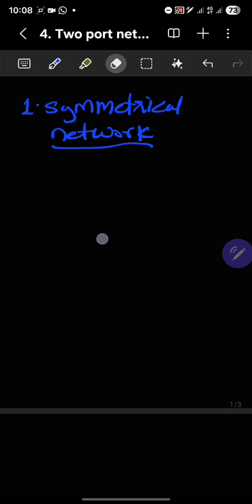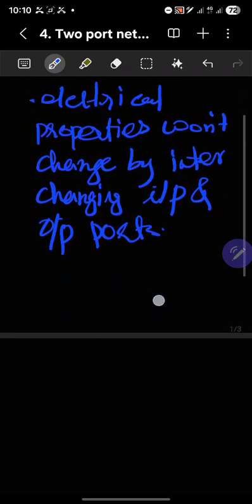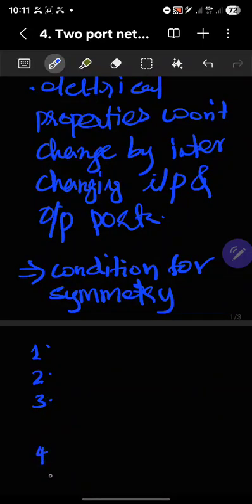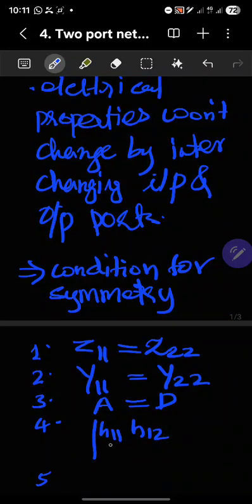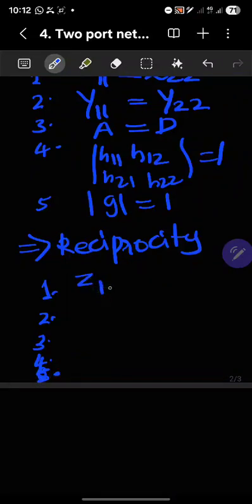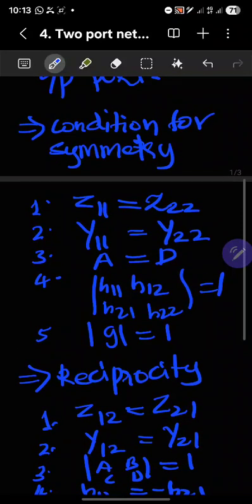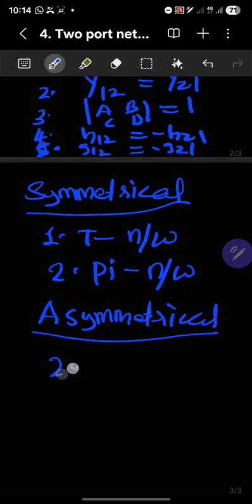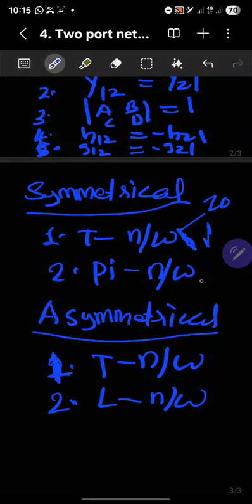4. Two port networks: Symmetrical and Asymmetrical network